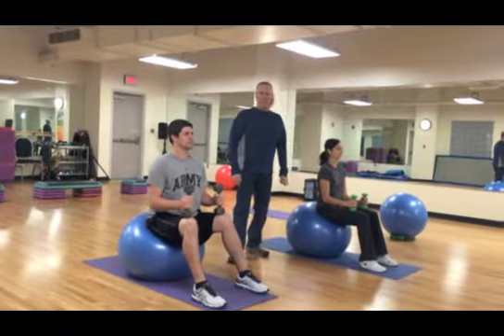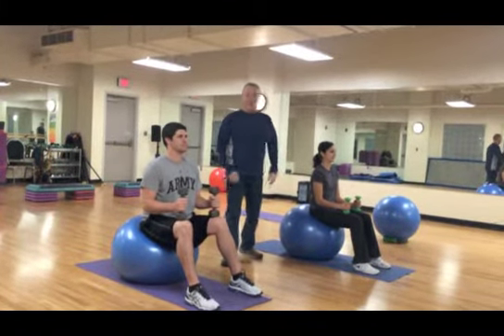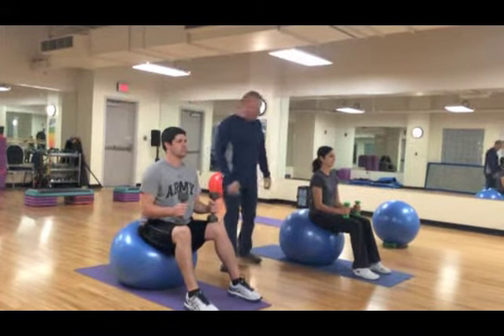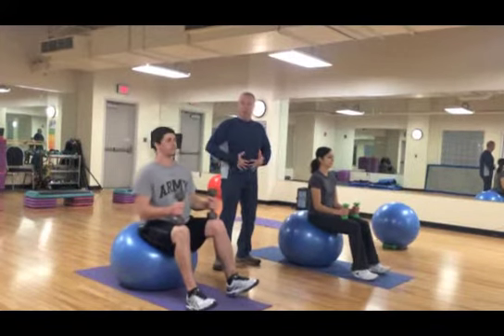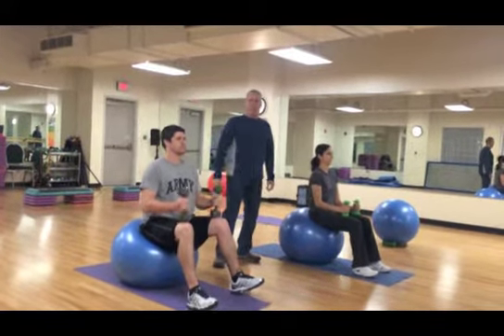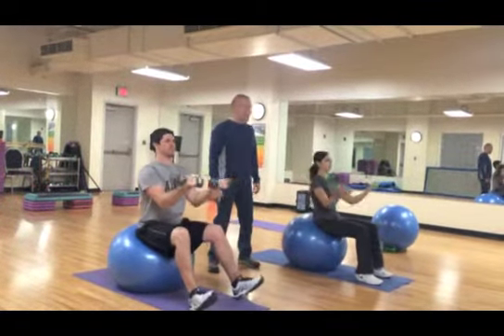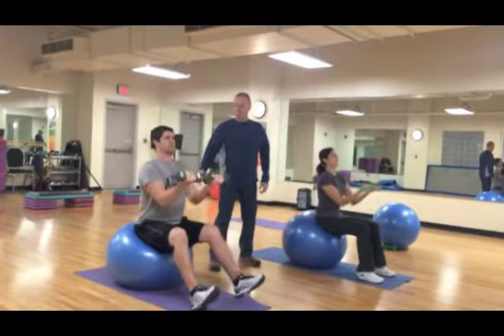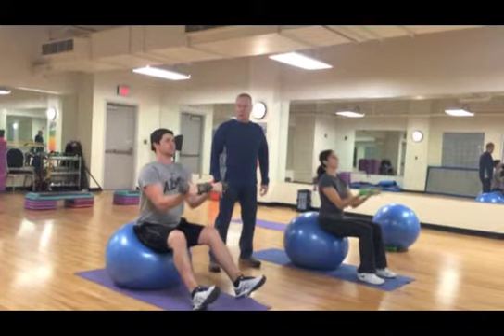Spark : How-To Arnold Press on Stability Ball